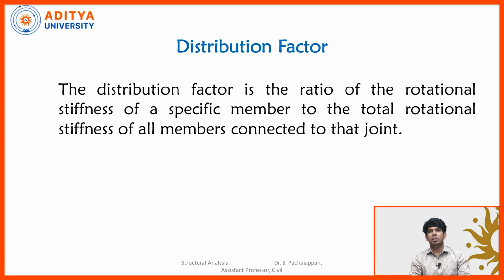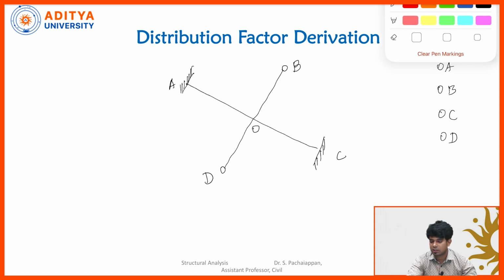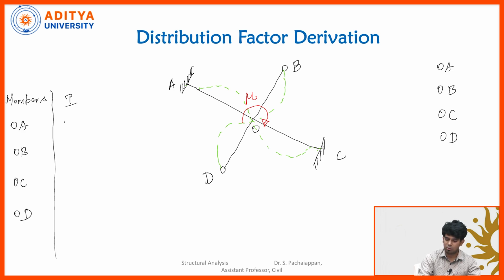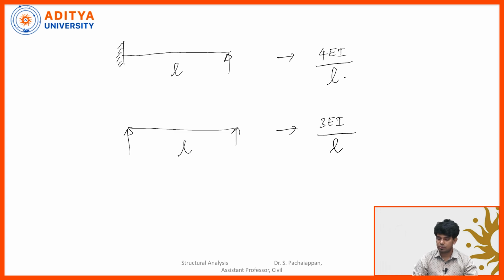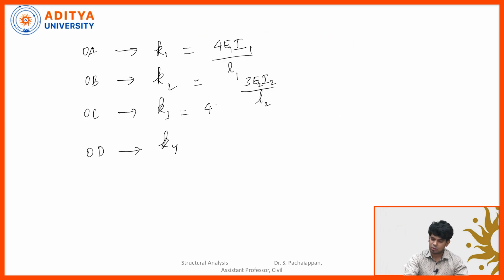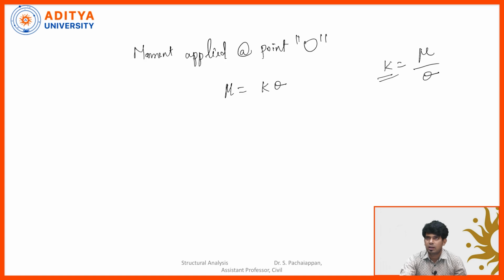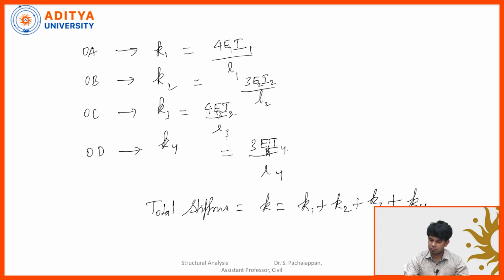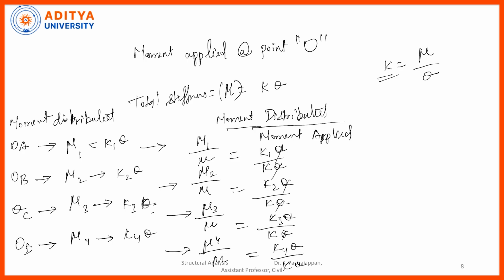Lecture -14 | Distribution Factor | Dr.S.Pachaiappan | Aditya University - Surampalem